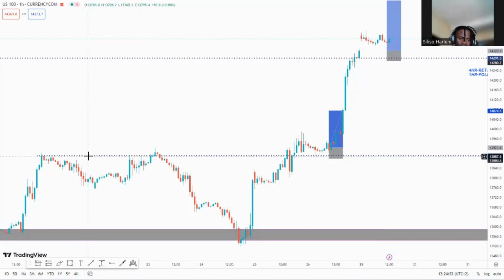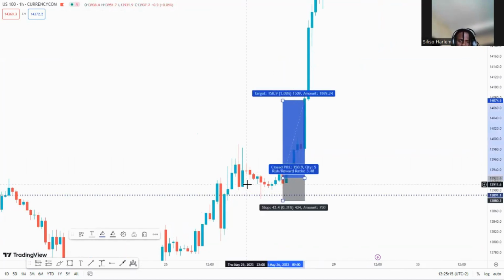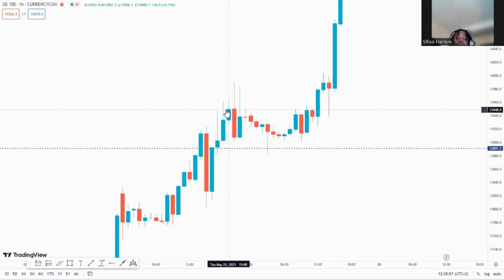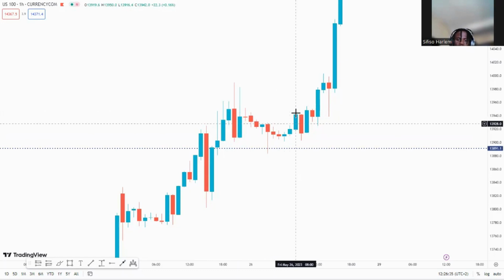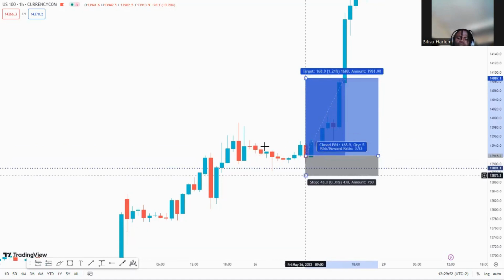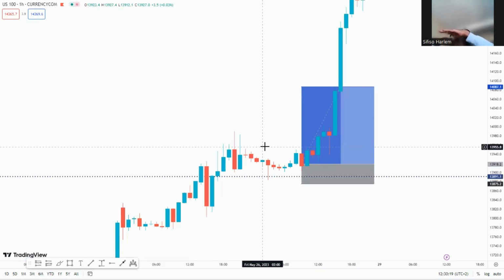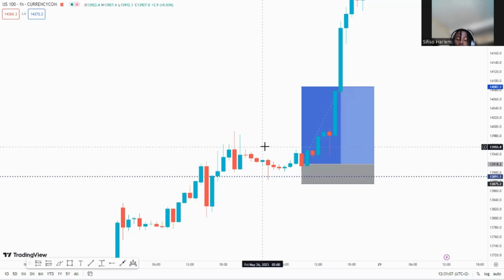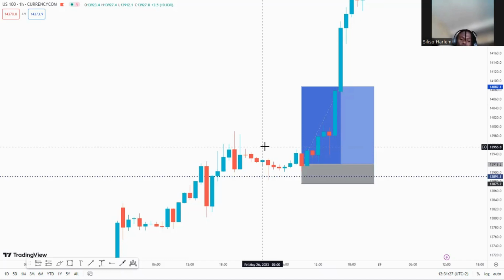HOW I TOOK A REGULAR 1:3(150PIP) TRADE ON THE NAS(US100)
Based On A Simple BREAK N RETEST STRATEGY